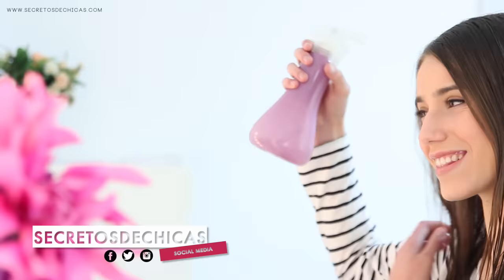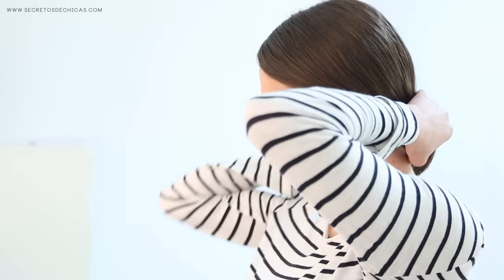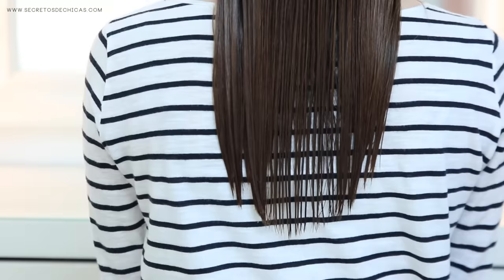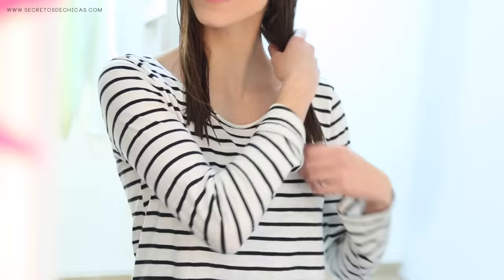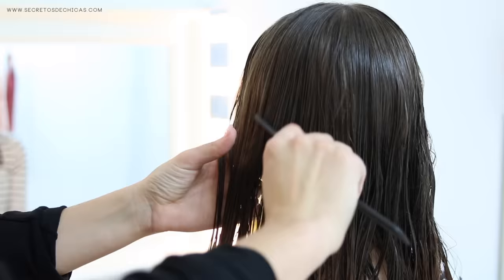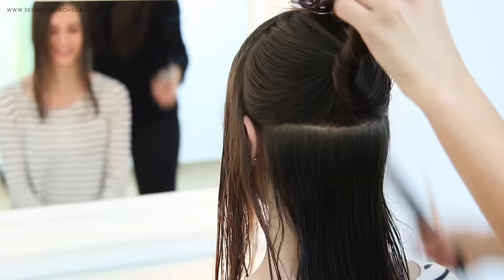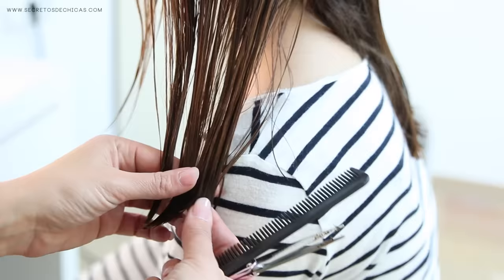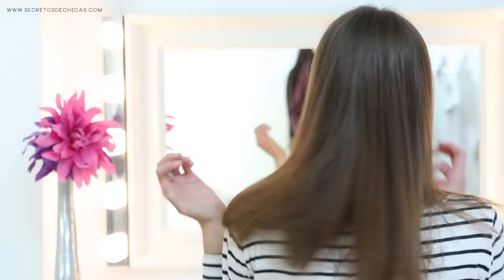HOW TO CUT YOUR OWN HAIR STRAIGHT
♥ ♥ READ ME/EXPLANATIONS ♥ ♥

Today I'm going to show you a how to cut your own hair straight.
This technique is very easy.